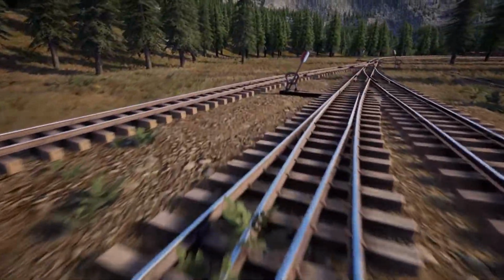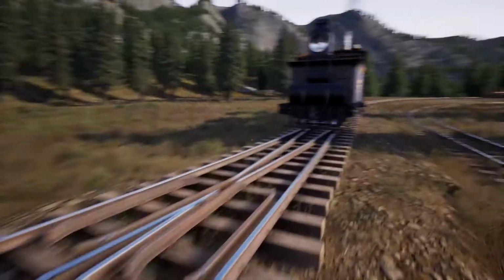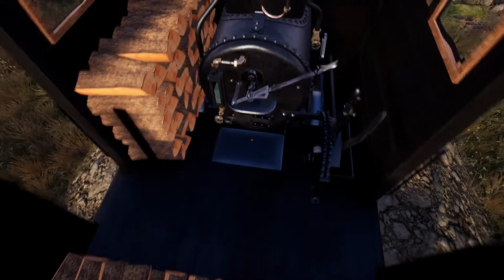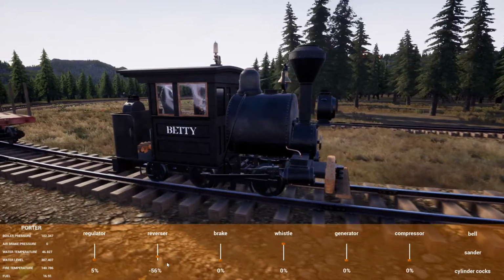Finishing What We Started In RailRoads Online!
A better plan and putting it into action for RailRoads Online!